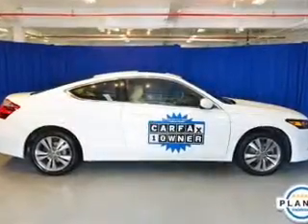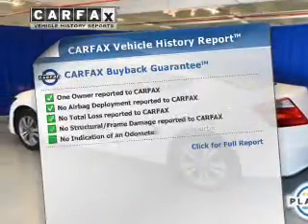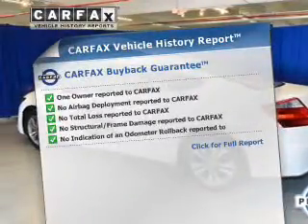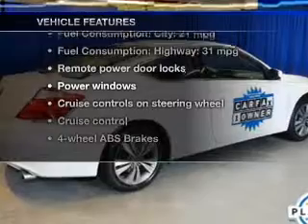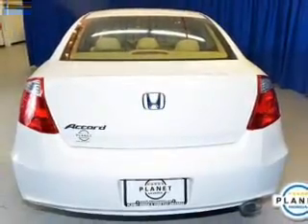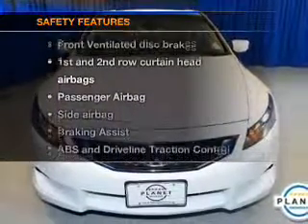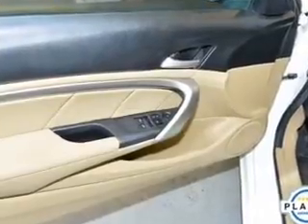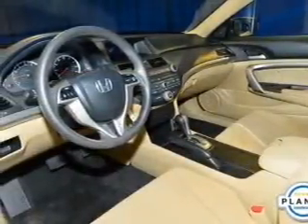2010 Honda Accord - Union NJ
Year: 2010
Make: Honda
Model: Accord
Trim: 2.4 EX
Engine: 2.4 liter inline 4 cylinder 16 valve
Transmission: 5-Speed Automatic
Color: Taffeta White
Mileage: 36689
Address:
2285 Route 22 West